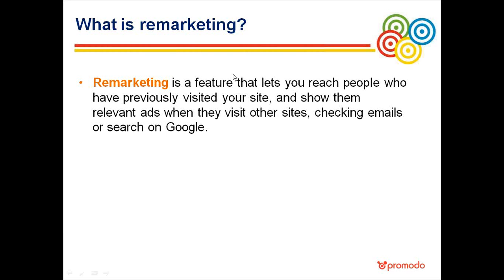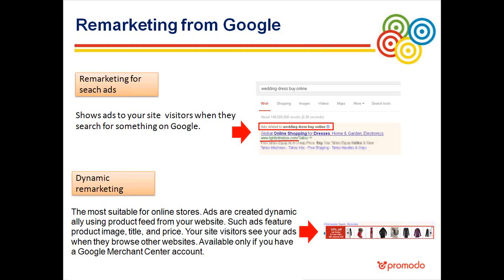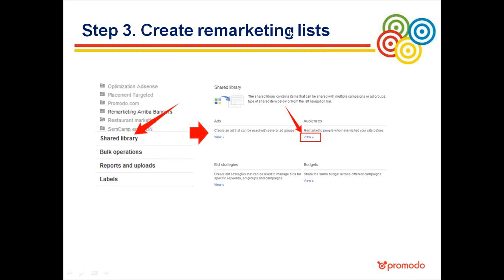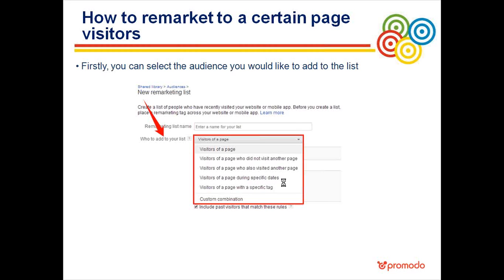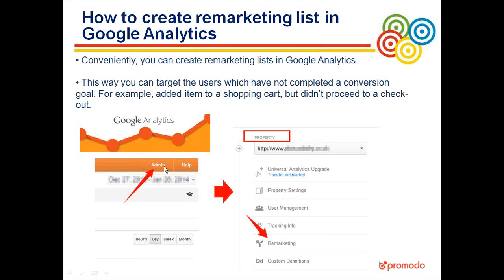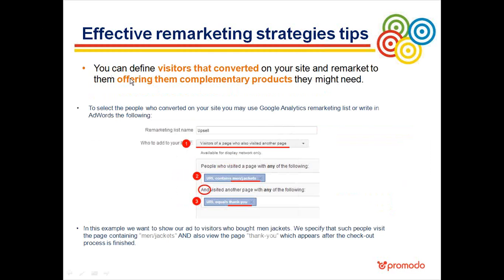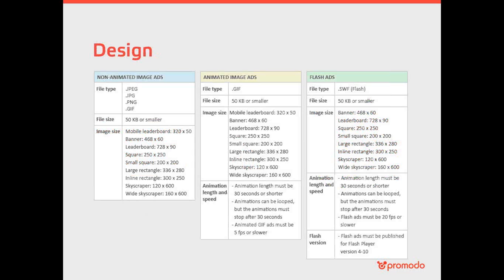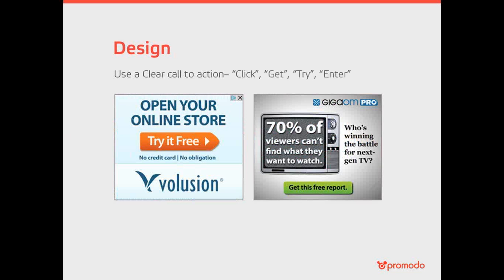How to fuel your brand with banner ads and remarketing [webinar]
Sometimes it happens so that hardly earned visitors come to your site, stay there for a while and leave without performing any target action. How to return such visitors and turn them into buyers? That is when remarketing comes to the rescue. In the webinar we will give you detailed instruction on how to set up remarketing for your website and will tell you about the most successful techniques.

To help you maximize the profit from your banner ads and ensure they appeal to your target audience, we will talk about banner ads design best practices and how this kind of ads can increase the awareness of your brand.

The main points of the webinar:

Banner ads as a tool that raises brand/product awareness
Key elements each banner should possess to drive users to a landing page
Several strategies to segment the audience for the best remarketing results